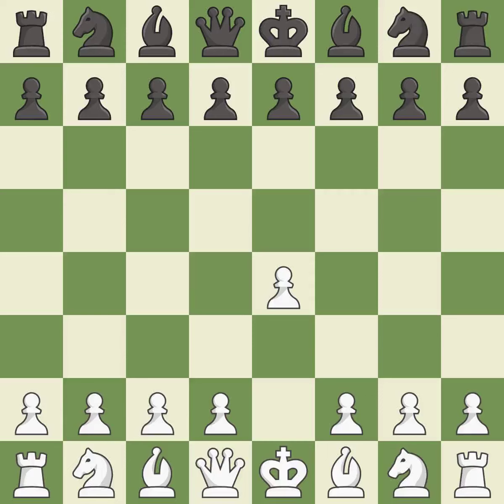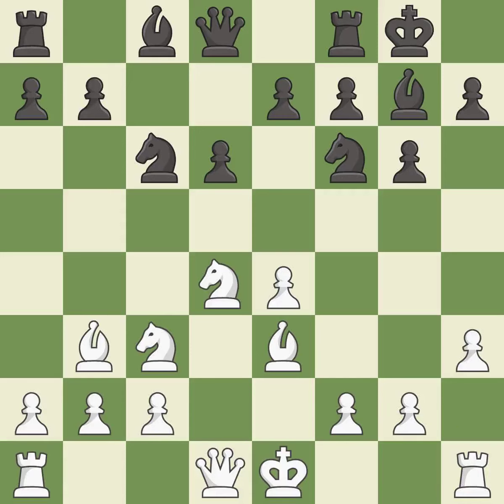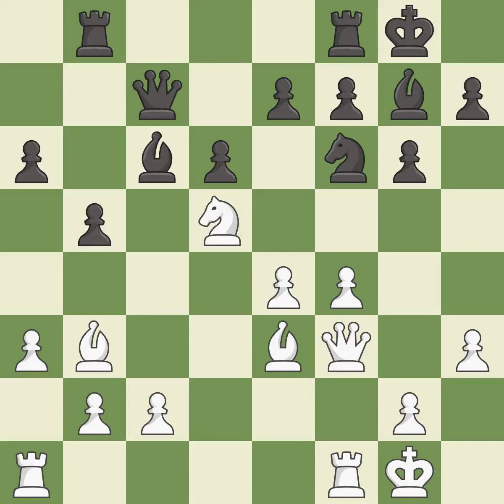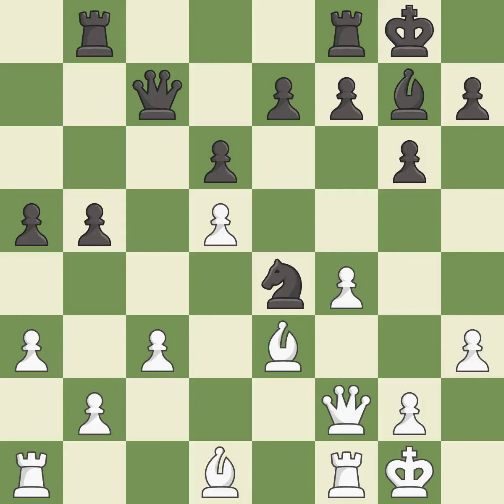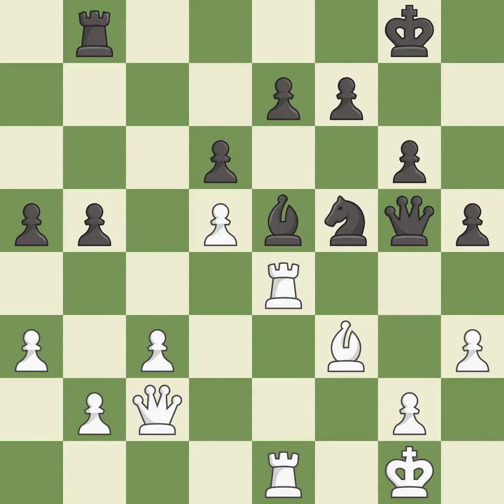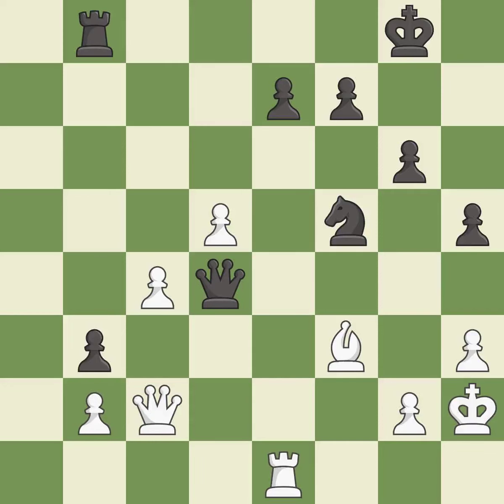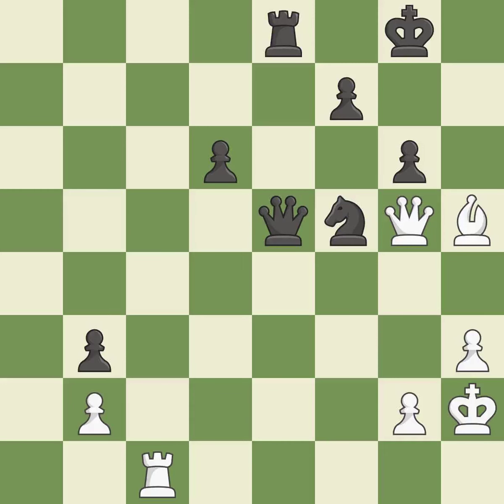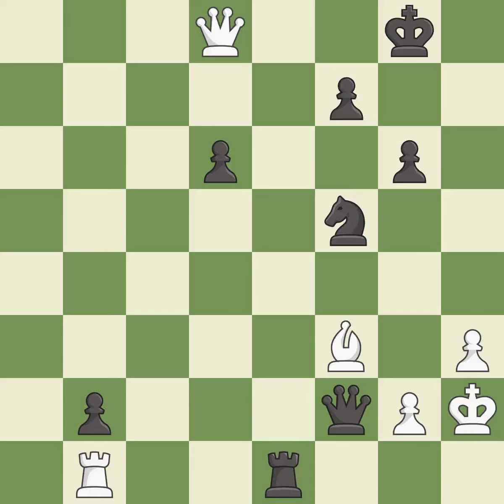White Hou Yifan,Black Tregubov, P.,Sicilian Defense: Open, Accelerated Dragon, Modern Variation